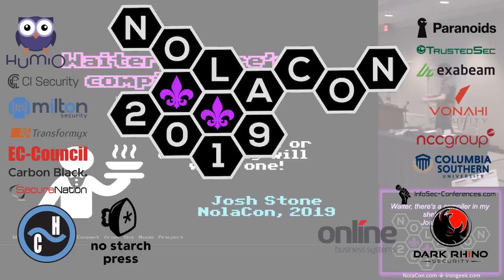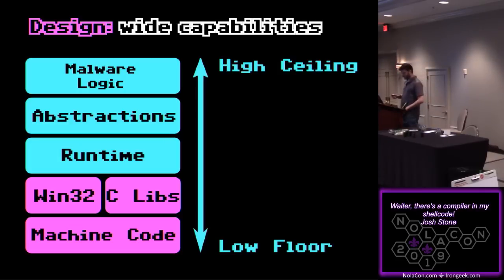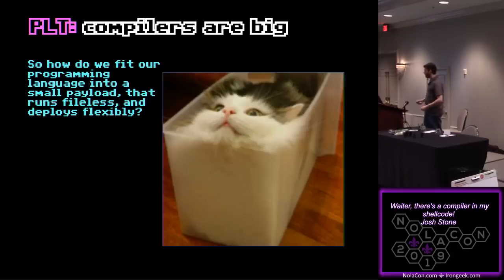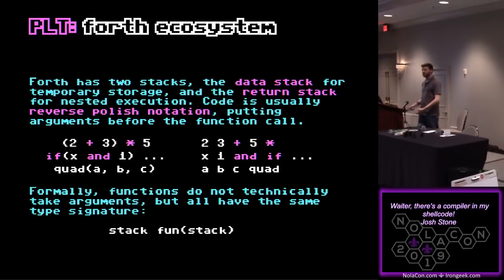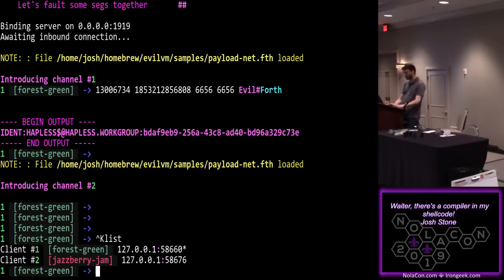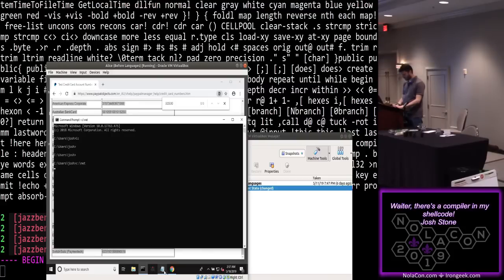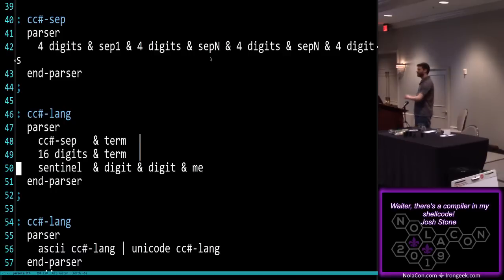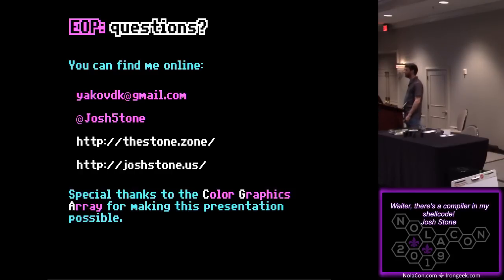NolaCon 2019 D 10 Waiter theres a compiler in my shellcode Josh Stone